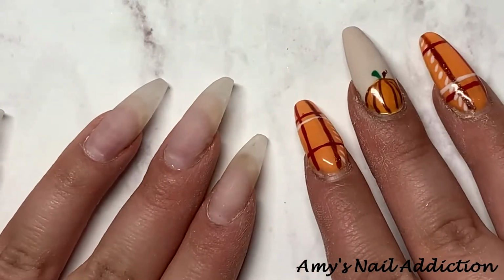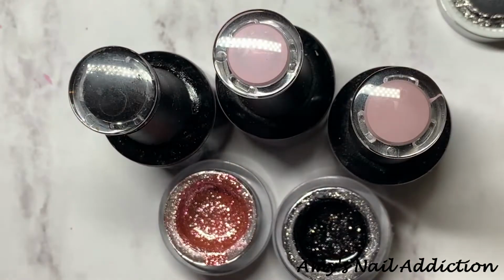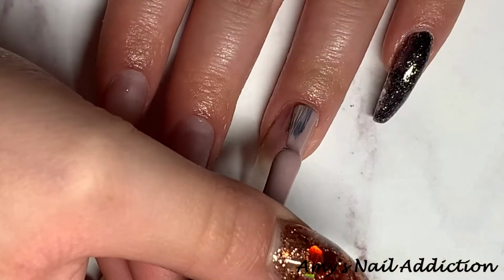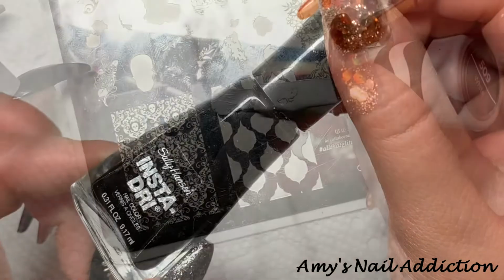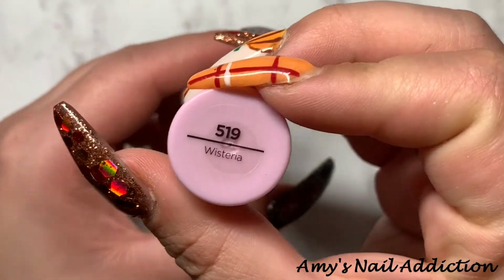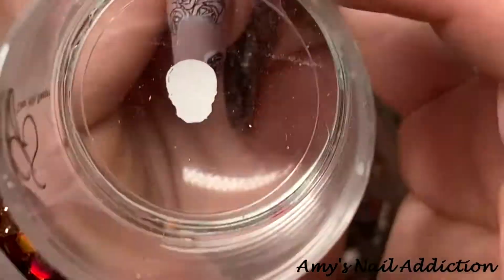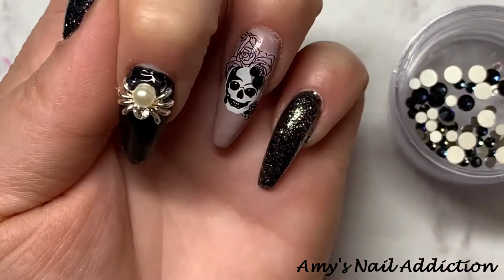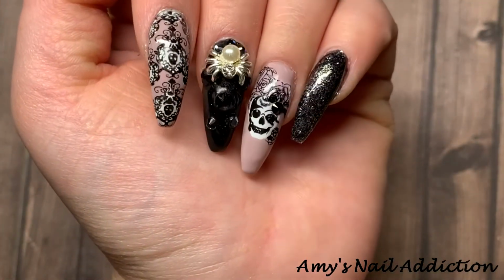Vintage Skull Halloween Nail Tutorial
What Halloween tutorials would you like to see from me?

   -Sally Hansen 'White'
   -Sally Hansen 'Black to Black'
   -Sally Hansen 'Wisteria'